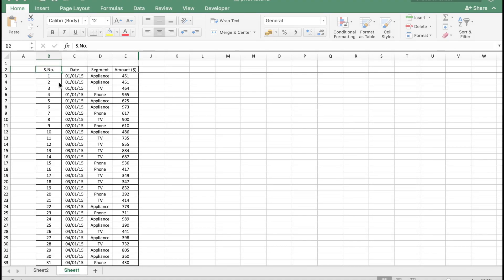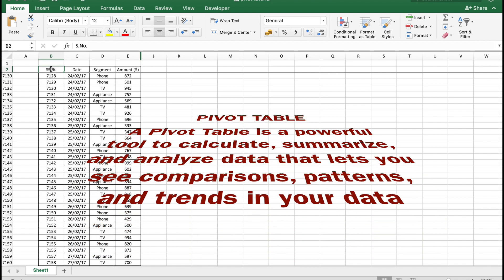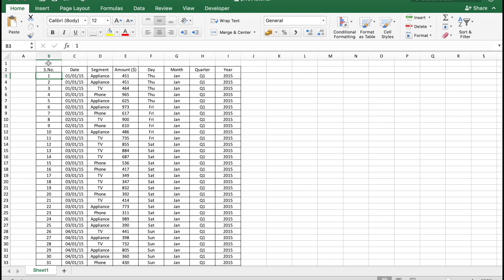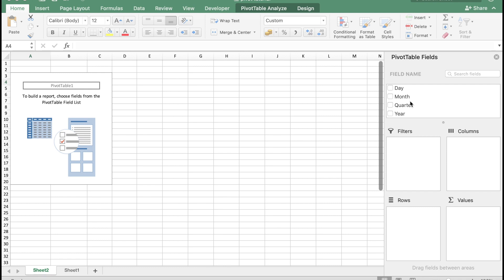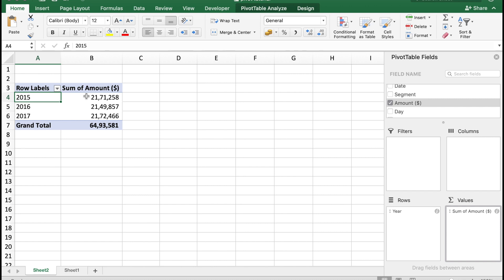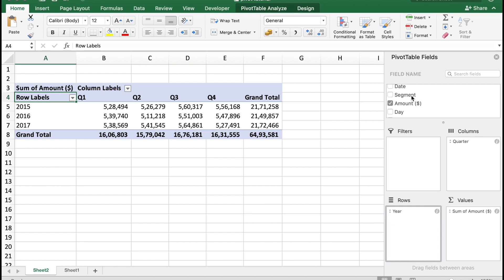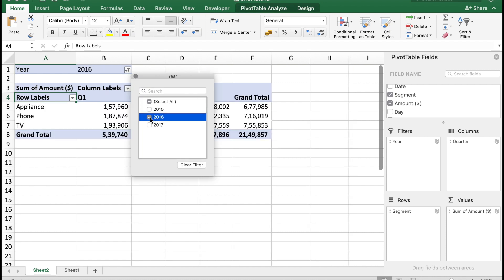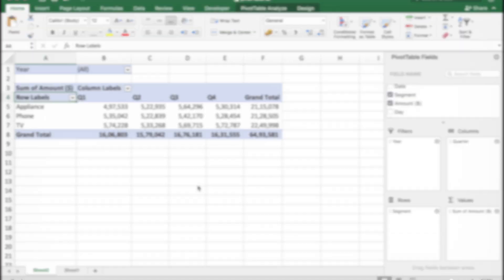Excel Pivot Table Tutorial - Introduction for Beginners (Part 1)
A brief Introduction of Microsoft Excel Pivot Table and how to use it for Data Analysis